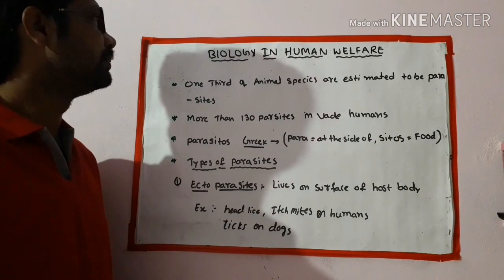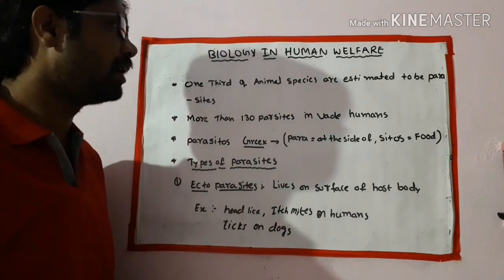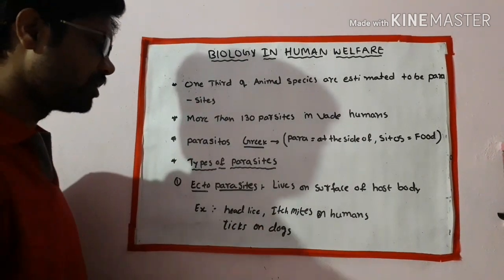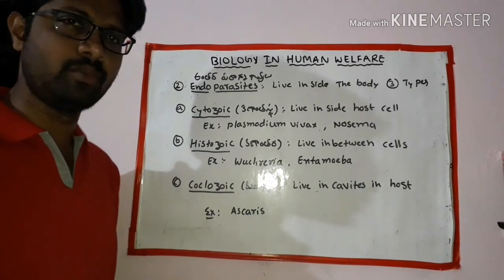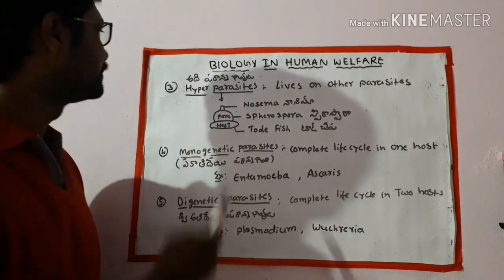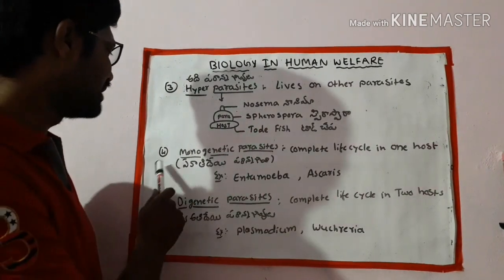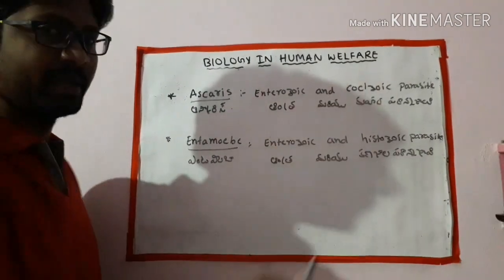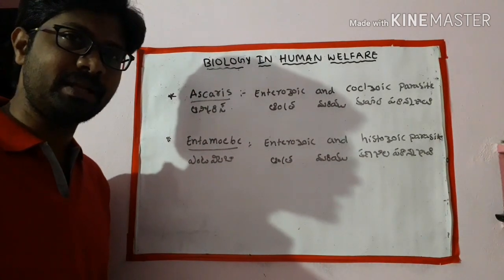Intermediate zoology Parasites types biology in human welfare intermediate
Eamcet zoology important bits